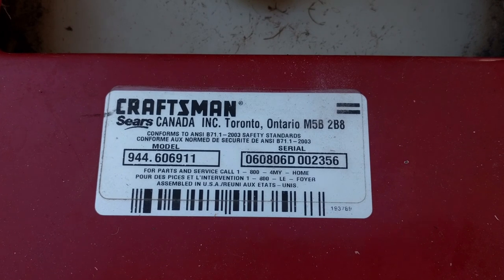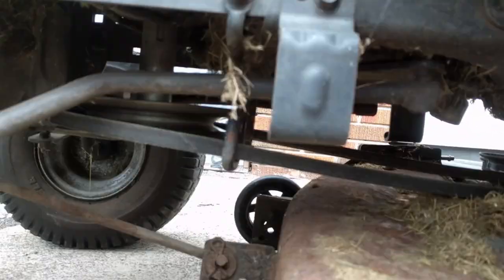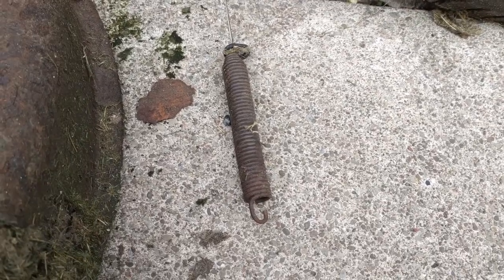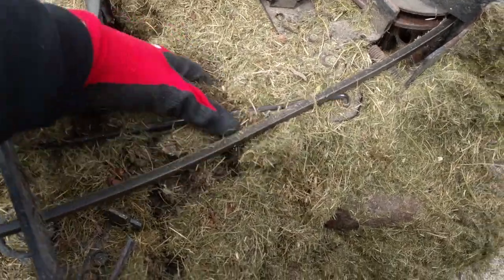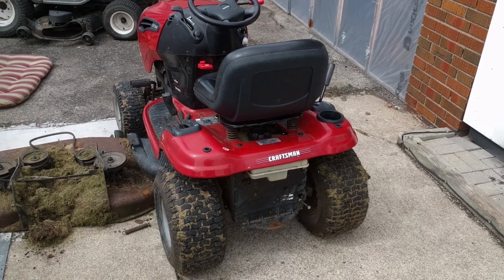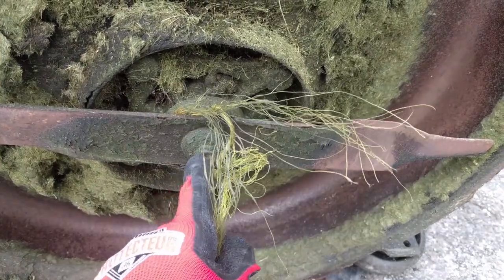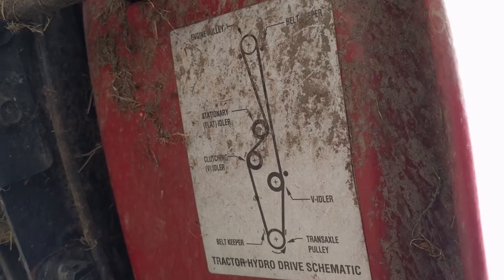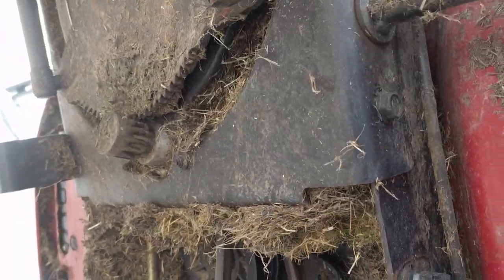Craftsman YS4500 Deck Removal & Carb Clean Part 1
Got a Craftsman YS4500 Riding Mower, needed a carb clean & the deck had to come off for some much needed maintenance.

Customer was pulling out tree stumps & threw the drive belt, that was an easy fix.

Whilst the deck was off, we painted it using some Tremclad black rust preventative paint, and cleaned out all the dried grass from underneath the mower.

2 part series because there was a lot of stuff I wanted to get in the video! I've uploaded both parts at the same time.

If you have a machine like this, I hope this helps!

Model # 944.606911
Serial # 060806D 002356

Bitcoin: 1NYgPvcvBWuhGRewsLE4Scy1cbzwndh5hZ